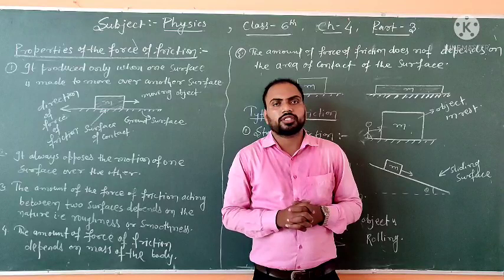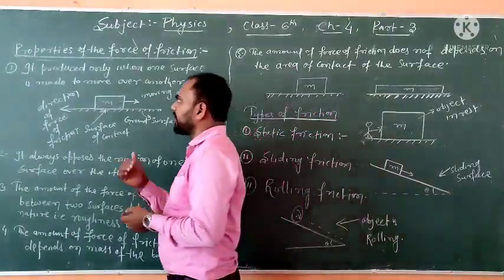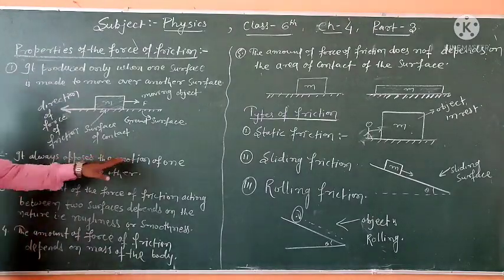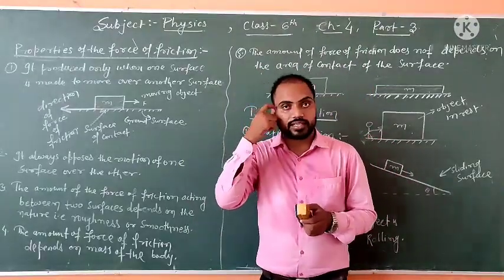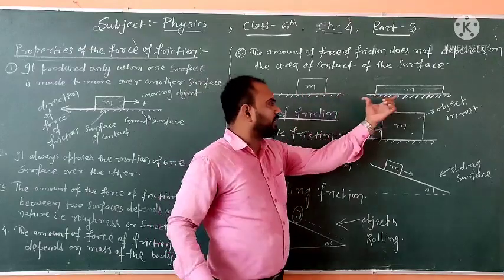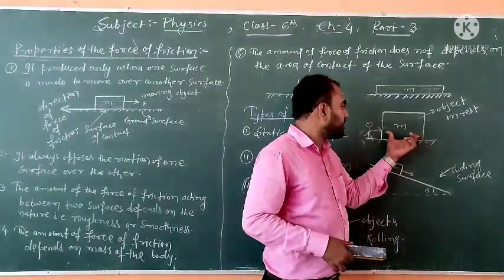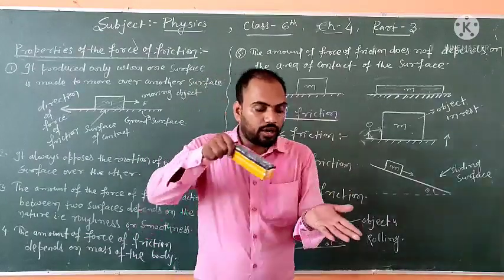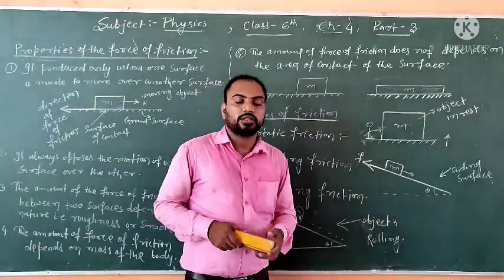physics, class-6th, ch-4, part-3